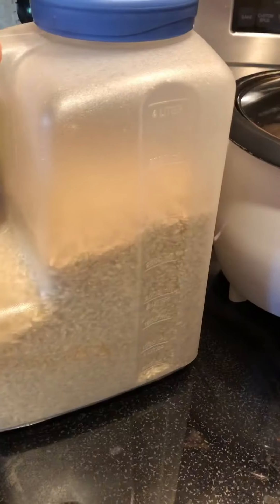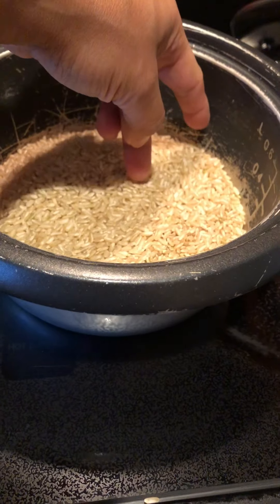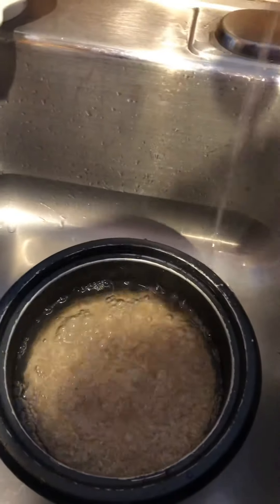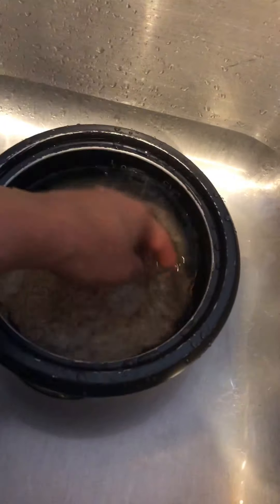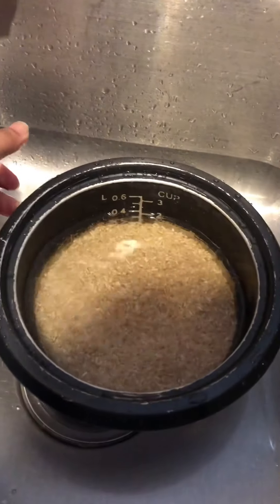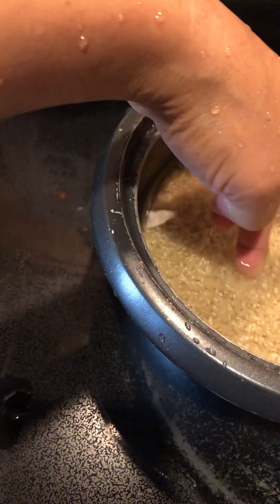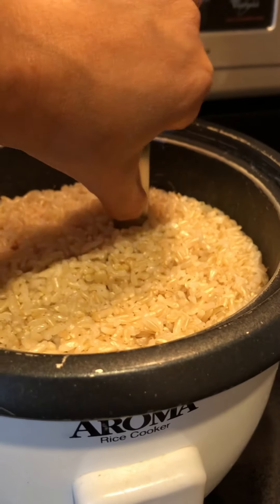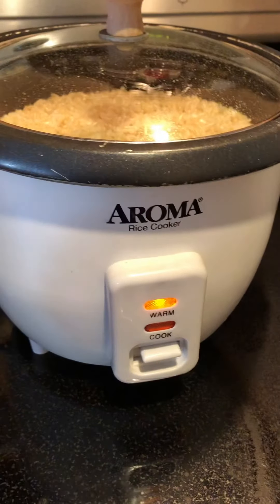How to make Asian steam rice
Filipino way steam rice